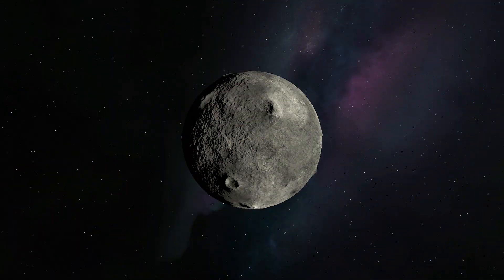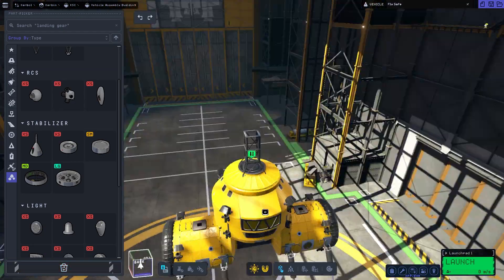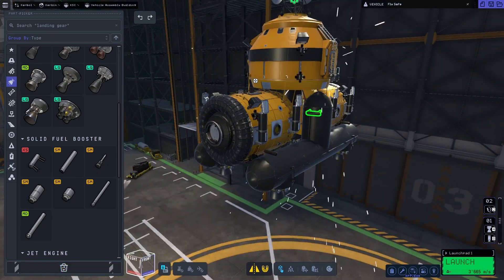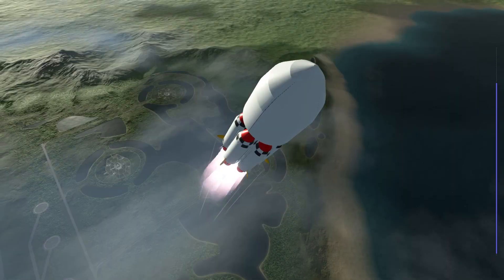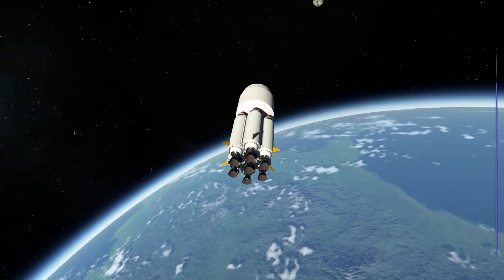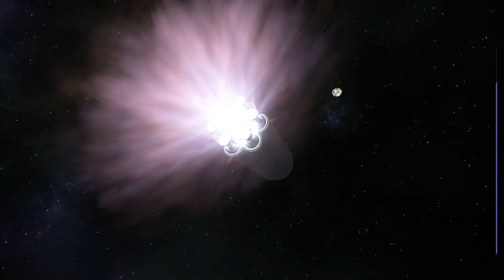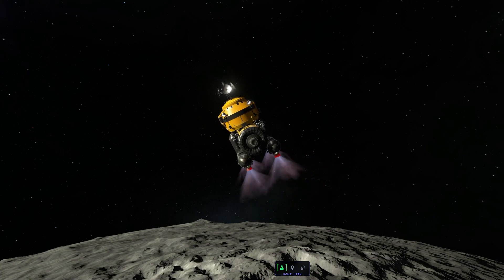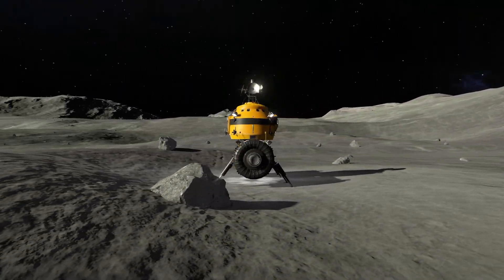KSP2: Putting a Base inside an Ike Volcano!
In today's mission we will explore the mysteries of the Ike Volcanos and put a Surface-Base There!
But also the largest SSTO I've ever built is featured in this video
Also I recreated my own phone background!
You'll see both the Build and the flight of the craft

Have fun!